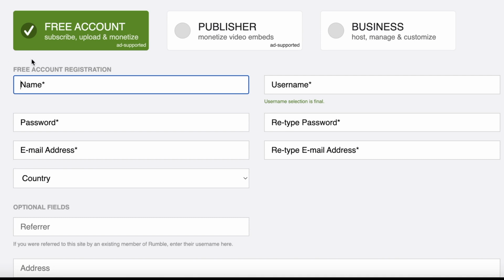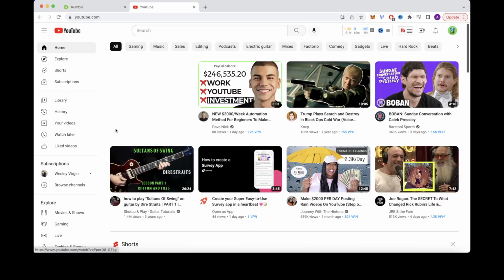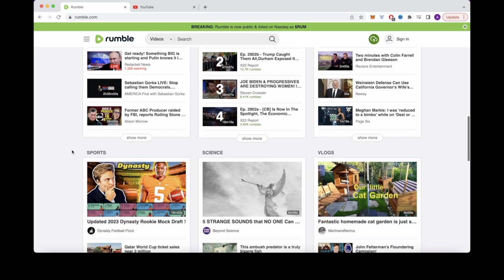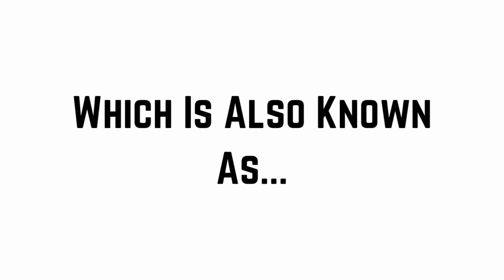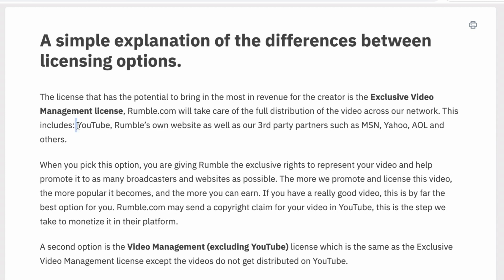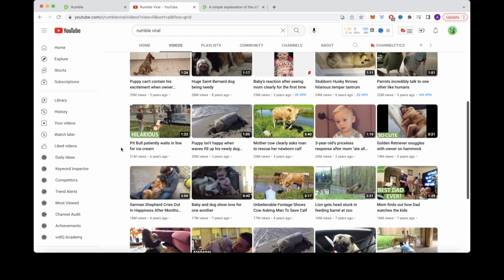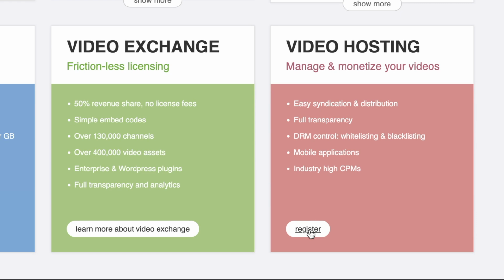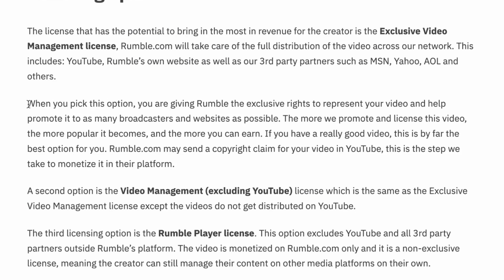How To Make Money on Rumble - Right NOW | Step-By-Step Explained!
In today's video, I will be showing you how to make money on Rumble right now step by step explained!